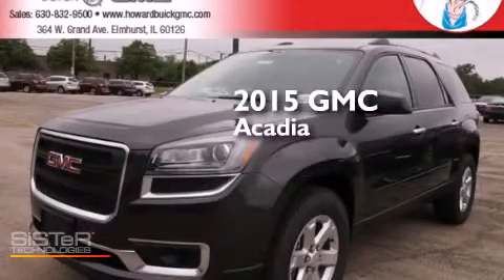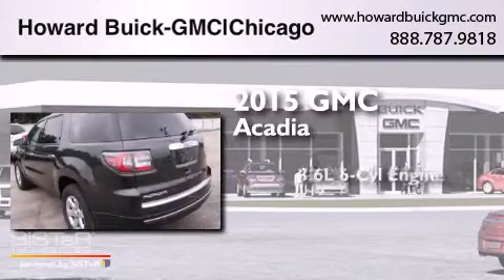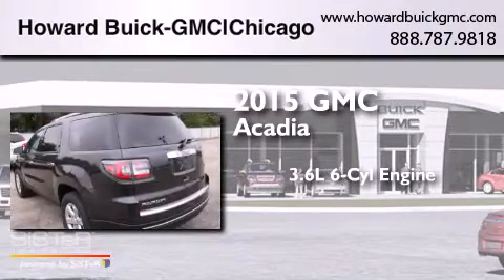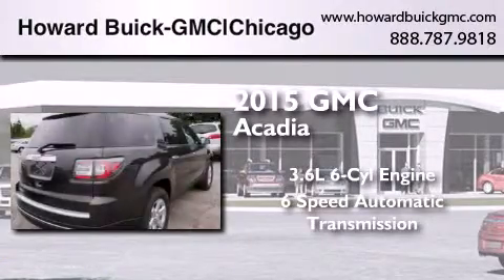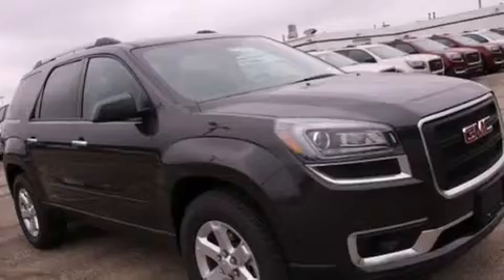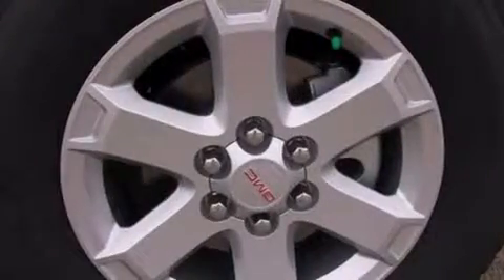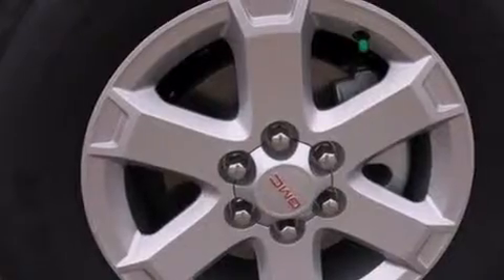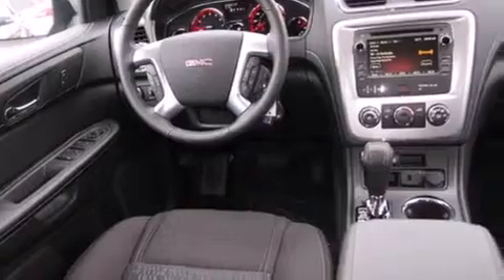2015 GMC Acadia Chicago IL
We have been honored to serve the Elmhurst IL area , we promise that your experience at our dealership will exceed your expectations ! Year : 2015 Make : GMC Model : Acadia Engine : 3.6L V6 Trans . : Automatic 6-Speed Exterior : Iridium Metallic Interior : Ebony w/Premium Cloth Seat Trim Stock : 15596 Howard Buick GMC 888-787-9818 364 W. Grand Avenue Elmhurst , IL 60126